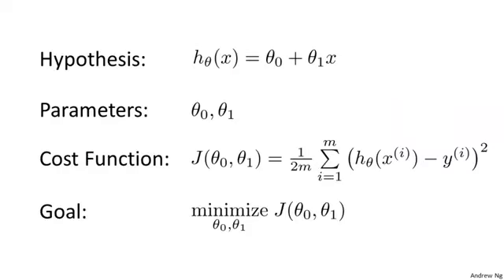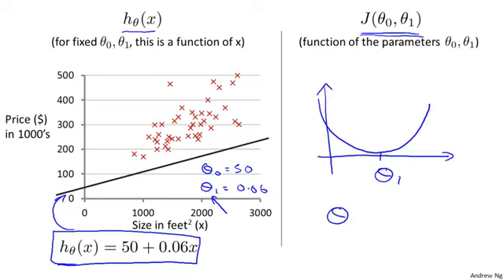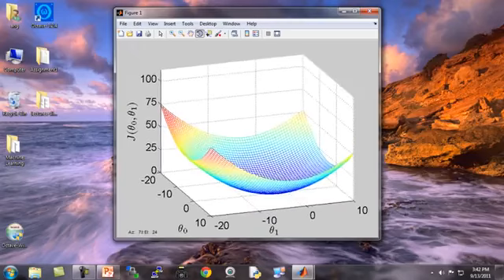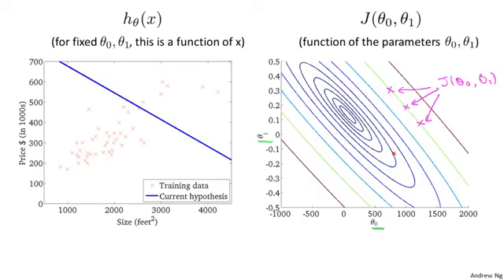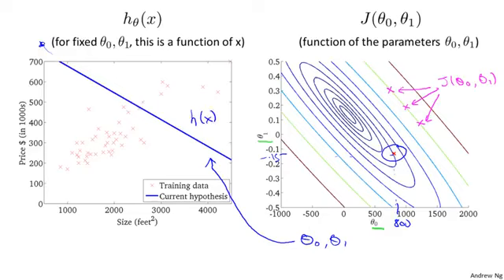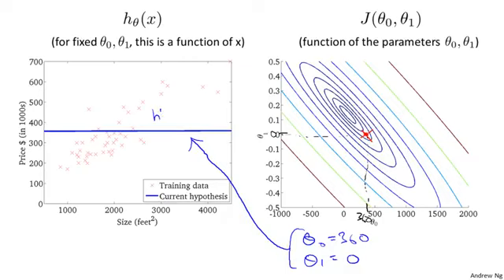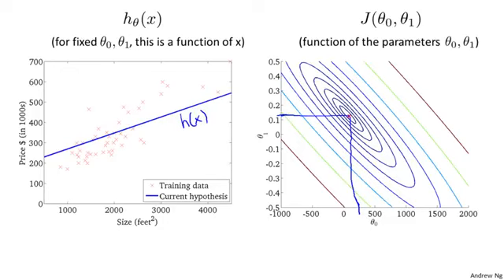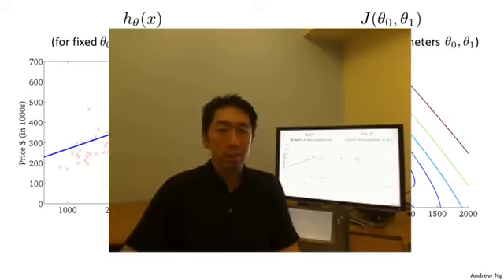Lecture 2 4 — Linear Regression With One Variable Cost Function Intuition